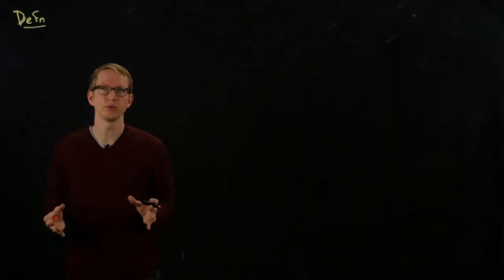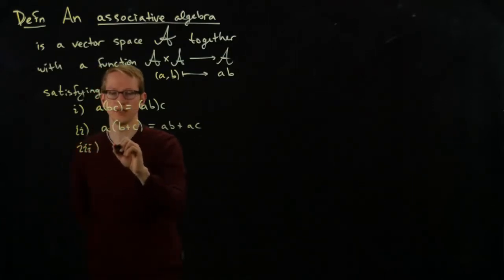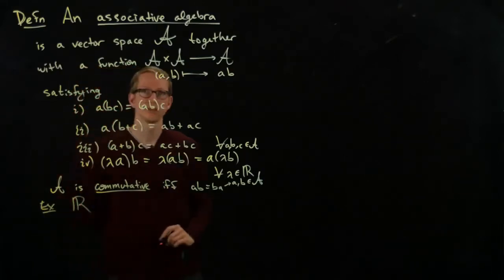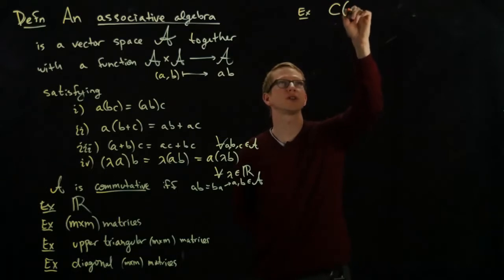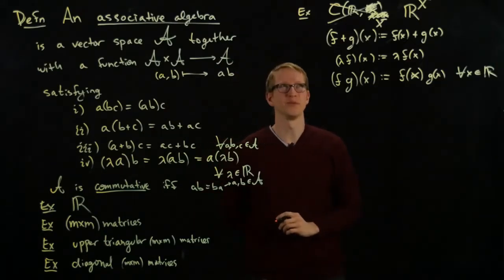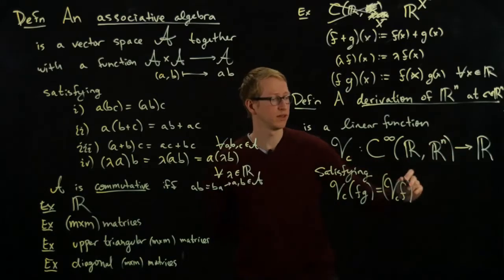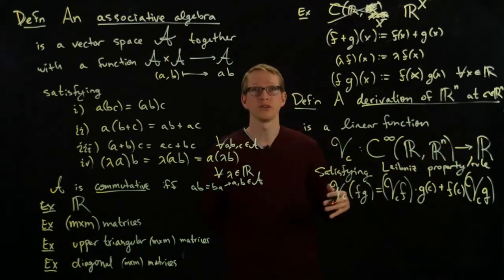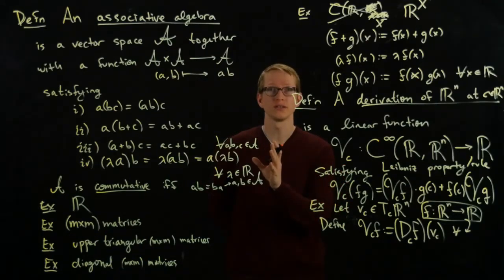Analysis II Lecture 12 Part 3 associative algebras and derivations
We take a small digression and discuss associative algebras, examples, and derivations on them. Focus is given to smooth functions and derivations on them. One example of a derivation is obtained from a vector in the tangent space using earlier definitions. In the next video, we will prove the one-to-one correspondence between these derivations and tangent vectors. There is some abuse of language I was using in these videos: the derivation is not on a manifold but on the differentiable functions on that manifold since the latter, not the former, is an associative algebra.